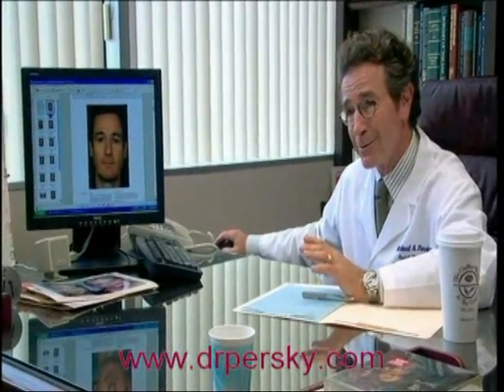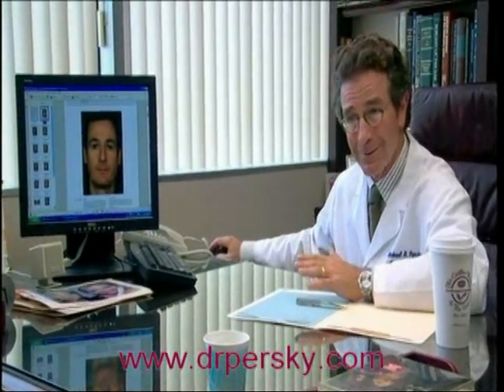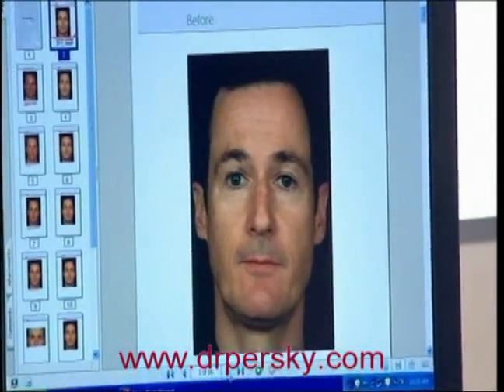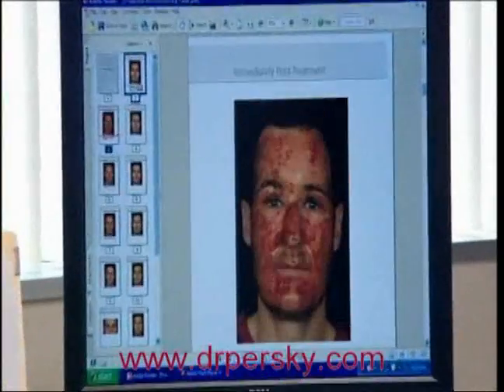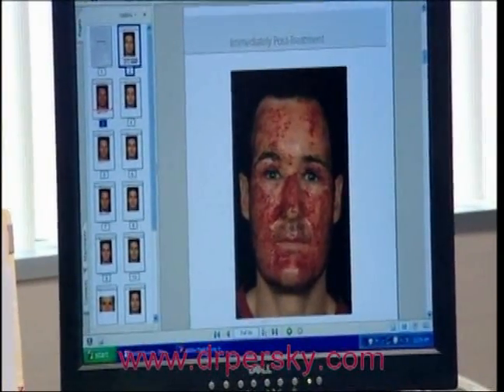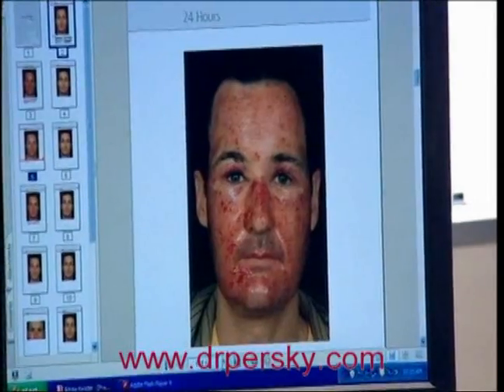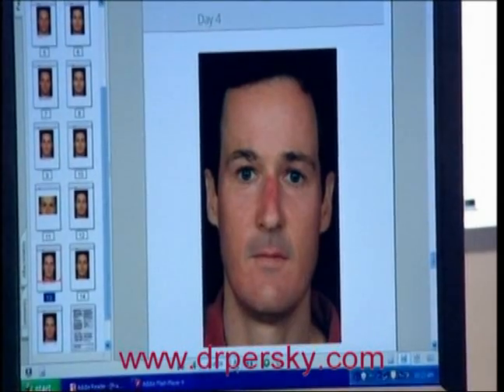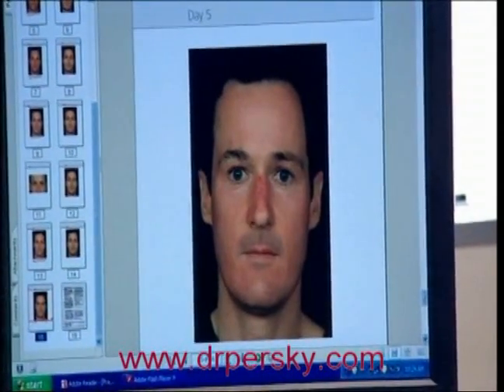Fraxel Laser Treatment Expert , Dr Persky - Facial Plastic Surgeon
- Dr. Michael Pesky performs Fraxel re:pair on journalist. Facelift alternative that can leave you looking 5-10 years younger without going under the knife! Watch this amazing transformation as an English reporter goes through the procedure.